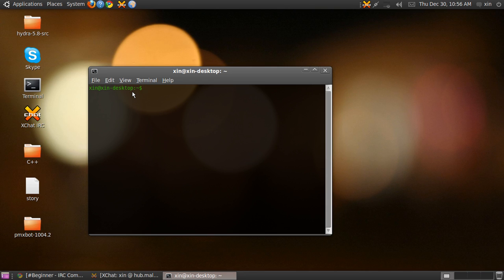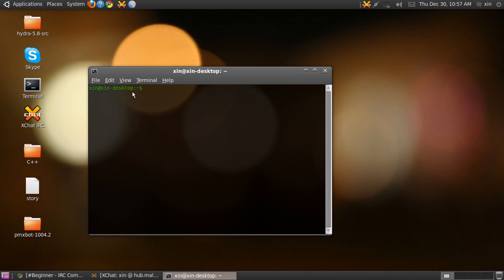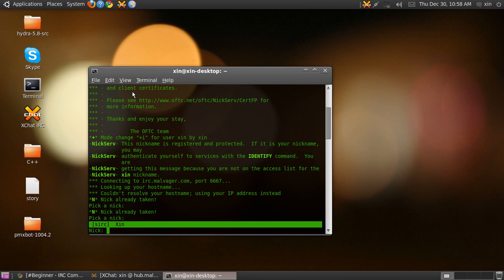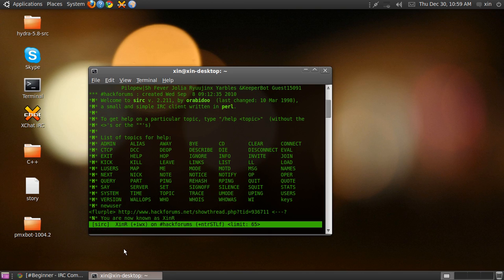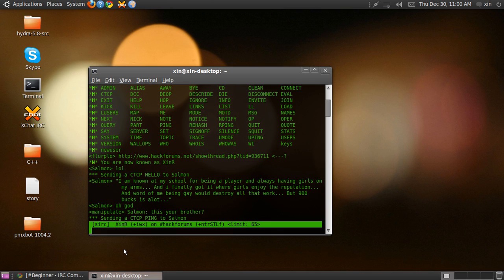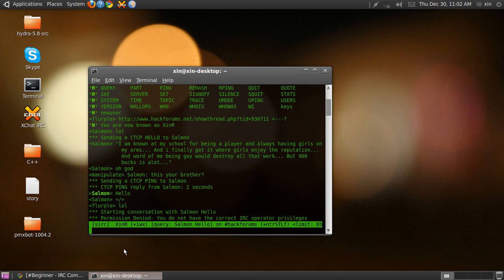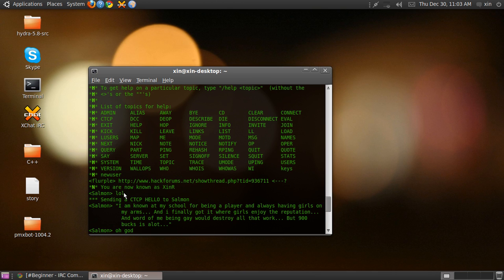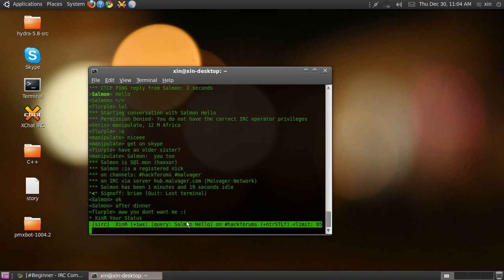Basic IRC Commands : What is IRC